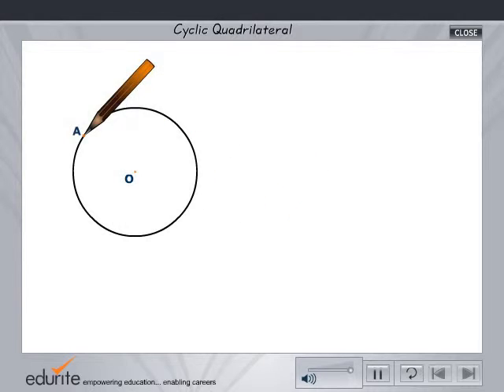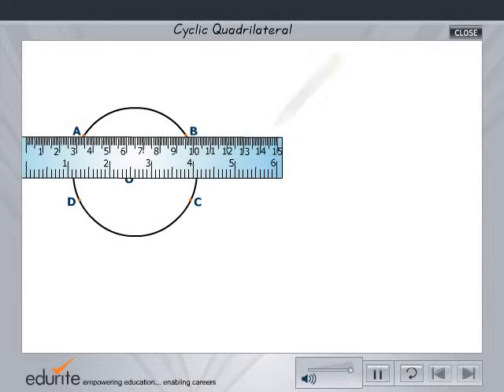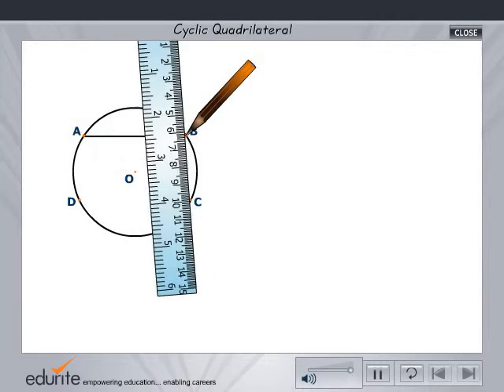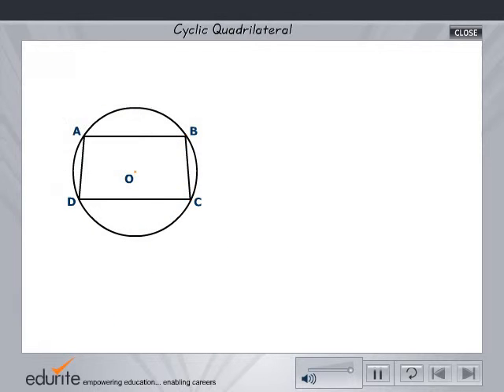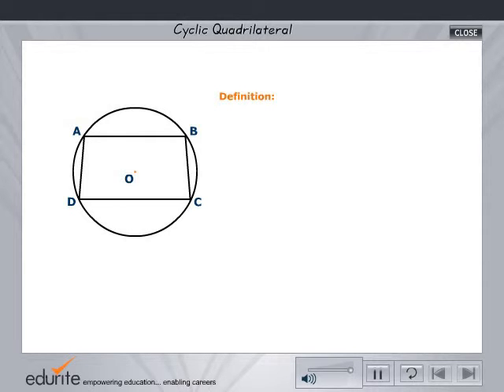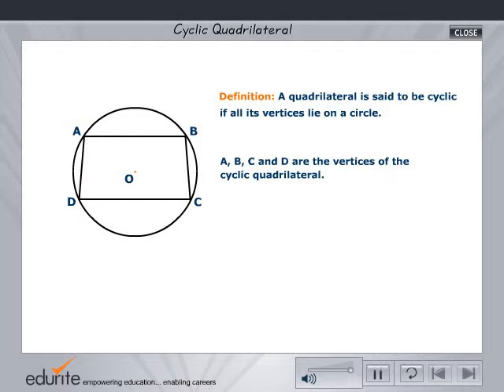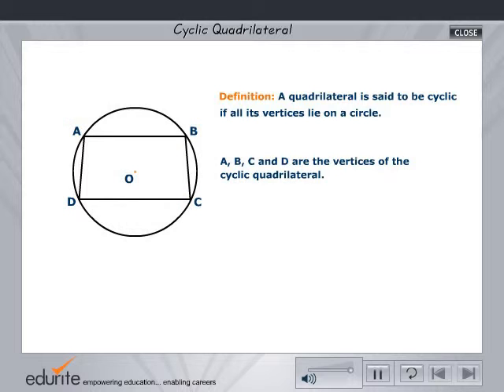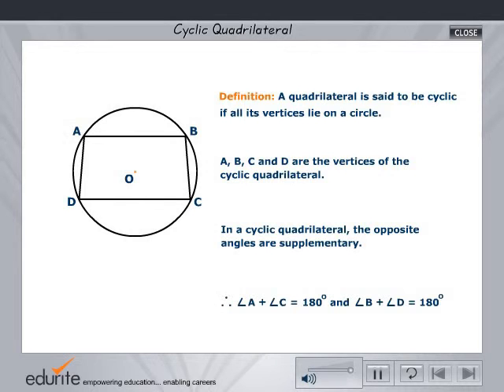Cyclic quadrilateral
What is cyclic quadrilateral? Watch this video, I introduce the concept of cyclic quadrilateral with some examples.
A quadrilateral is said to be cyclic if all its vertices lie on a circle. They have some important properties.